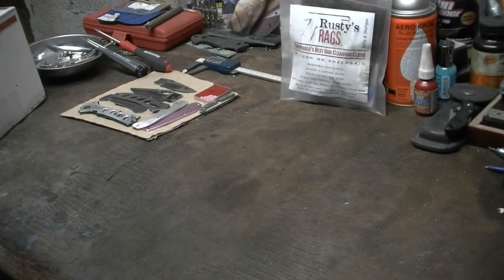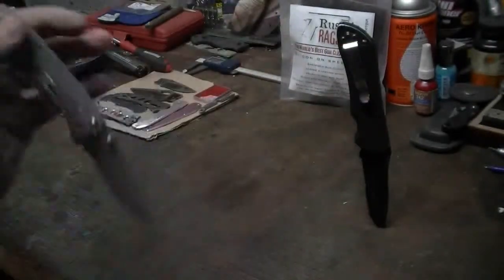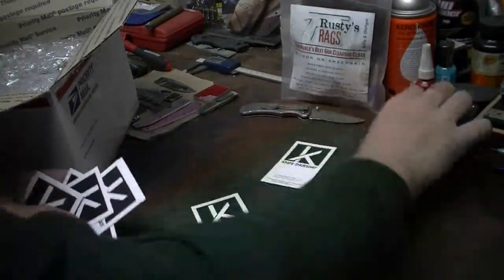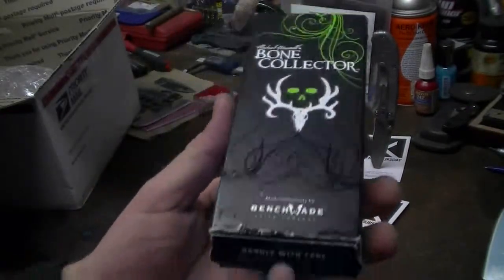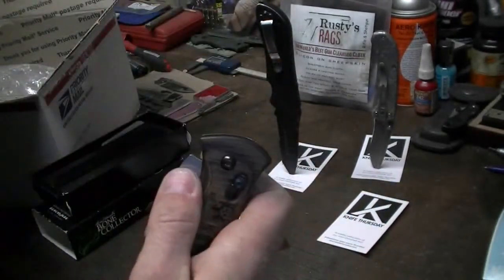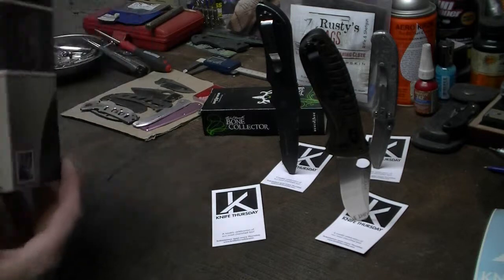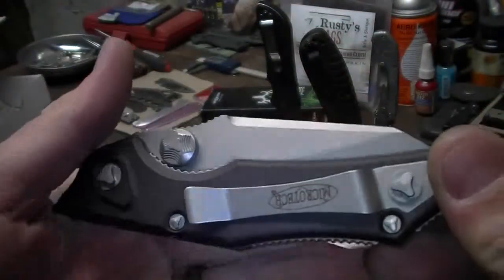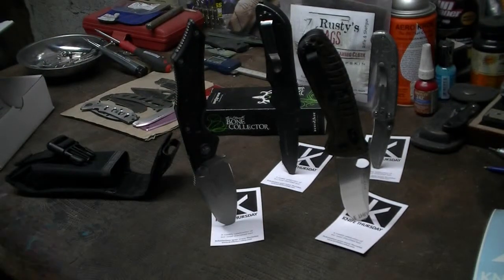KNIFE THURSDAY-MICROTEC Select Fire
I won this MicroTech SF from Knife Thursday's CUT GUT CARVE Showdown last month..Thanks to everyone who helped out
Also a sneek peek at my BenchMade Bone Collector..